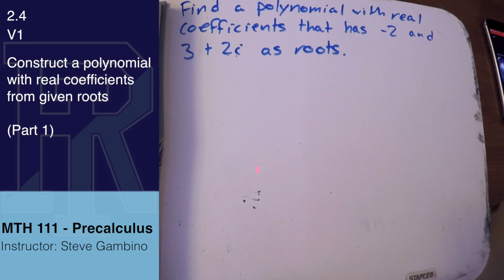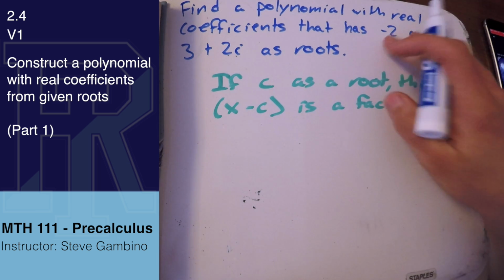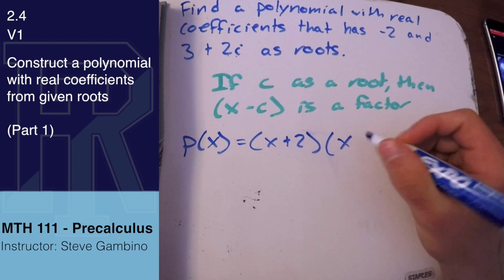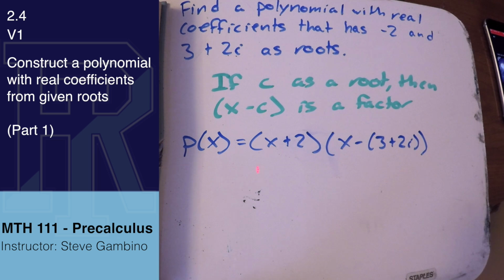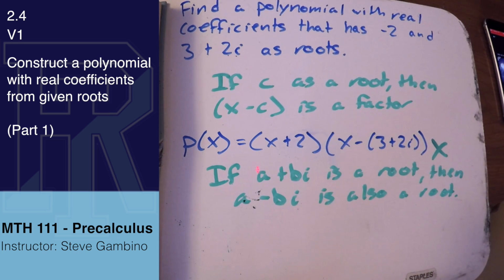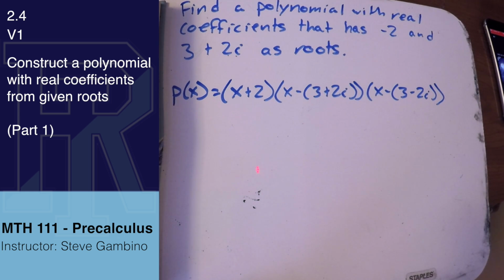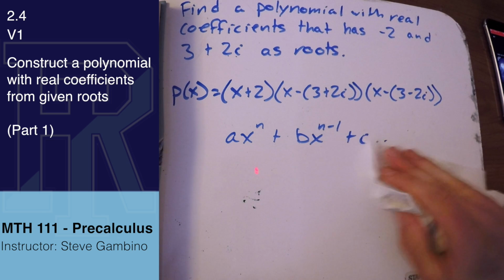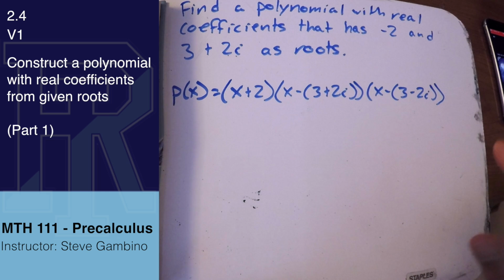2.4V1 - Construct a polynomial given its roots (part 1)